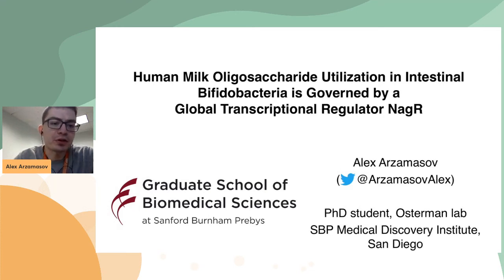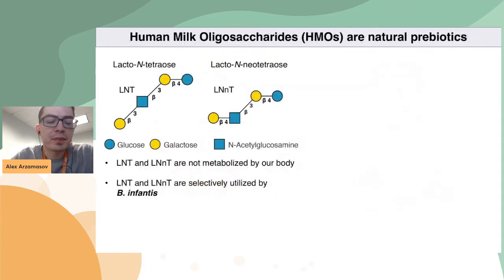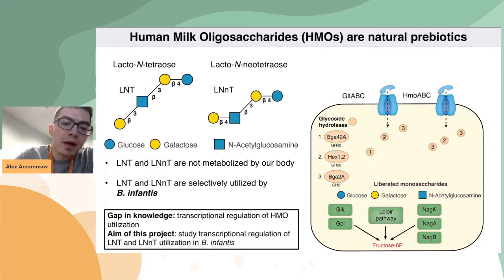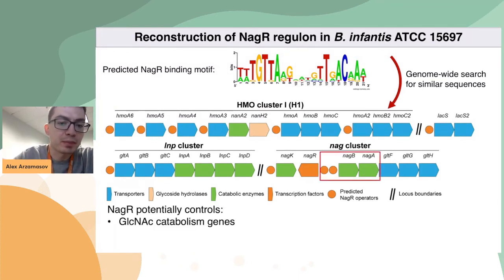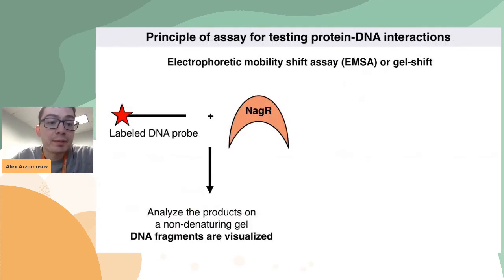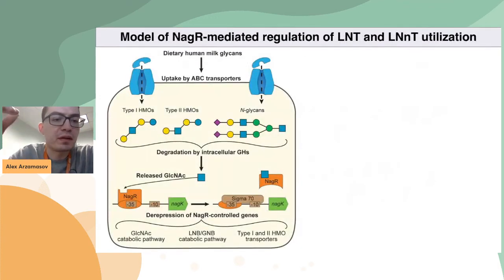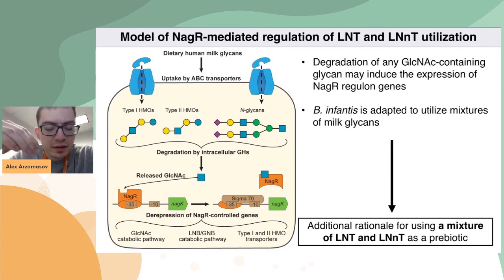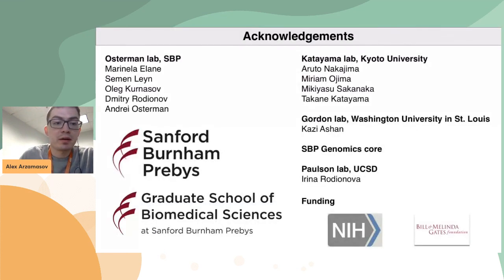Aleksandr Arzamasov - HMO Utilization in Intestinal Bifidobacteria is Governed by NagR | S01 MVIF10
Title of the presentation: Human Milk Oligosaccharide Utilization in Intestinal Bifidobacteria is Governed by a Global Transcriptional Regulator NagR

Speaker: Aleksandr Arzamasov

Abstract of this talk: Bifidobacterium longum subsp. infantis (B. infantis) is a prevalent beneficial bacterium colonizing the human neonatal gut. Decreased abundance of B. infantis contributes to the development of severe acute malnutrition (SAM) in children from the least developing countries. Therapeutic approaches for treating SAM involve using human milk oligosaccharides (HMOs) as dietary additions (prebiotics) to stimulate the growth of B. infantis and confer multiple health benefits to malnourished children. However, the rational selection of HMO-based prebiotics is hampered by the incomplete knowledge of regulatory mechanisms governing HMO utilization in this bacterium. A bioinformatic regulon reconstruction approach used in this study implicated NagR, a transcription factor from the ROK family, as a negative global regulator of genomic loci encoding lacto-N-biose/galacto-N-biose (LNB/GNB), lacto-N-tetraose (LNT), and lacto-N-neotetraose (LNnT) utilization pathways in B. infantis. This conjecture was corroborated by transcriptome profiling upon nagR genetic inactivation and experimental assessment of binding of recombinant NagR to predicted DNA operators. The latter approach also implicated N-acetylglucosamine (GlcNAc), a universal intermediate of LNT and LNnT catabolism, and its phosphorylated derivatives as plausible NagR effectors. The elucidated regulatory network appears optimally adapted to simultaneous utilization of multiple HMOs, providing a rationale to add HMO mixtures (rather than individual components) into infant formulas to restore B. infantis levels in malnourished children.